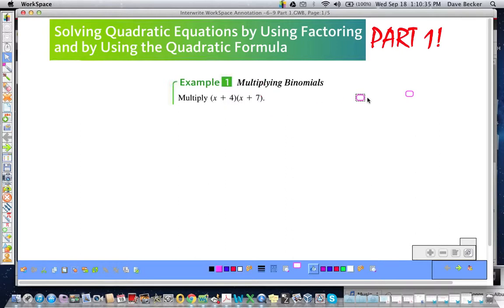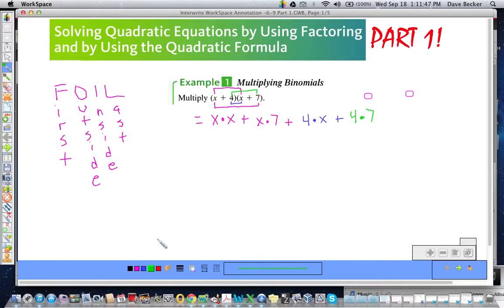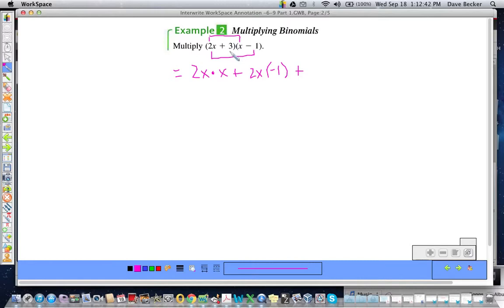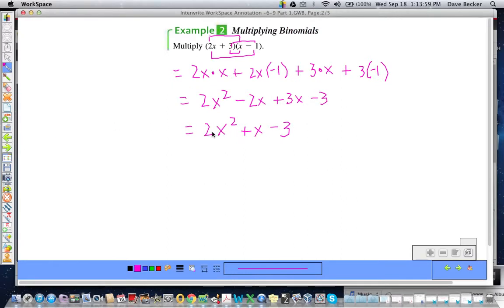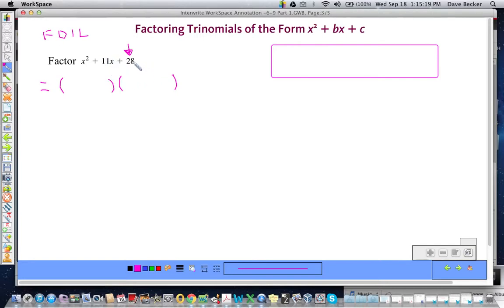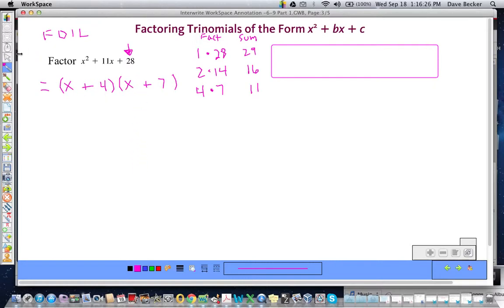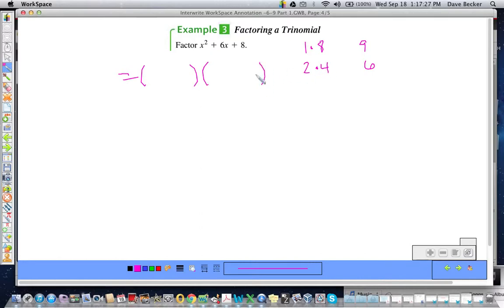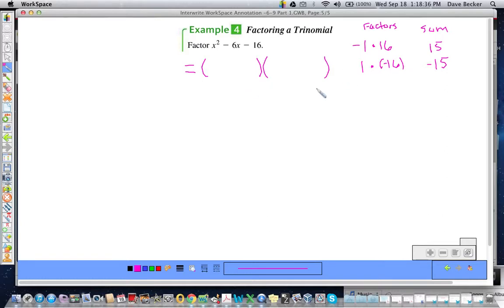Solving Quad Eqns by Using Factoring and the Quad Formula